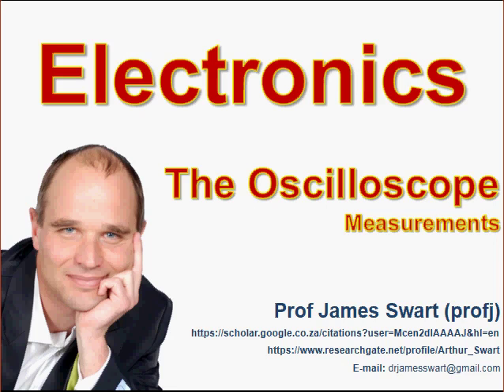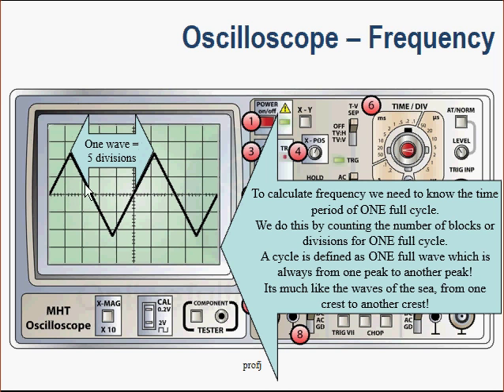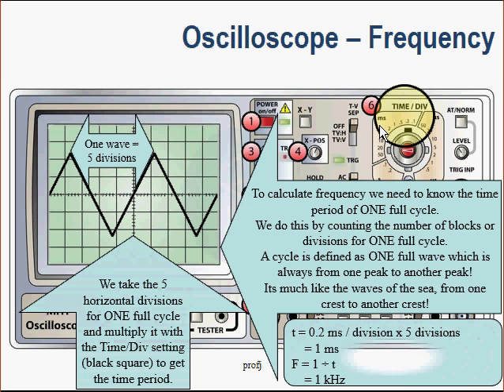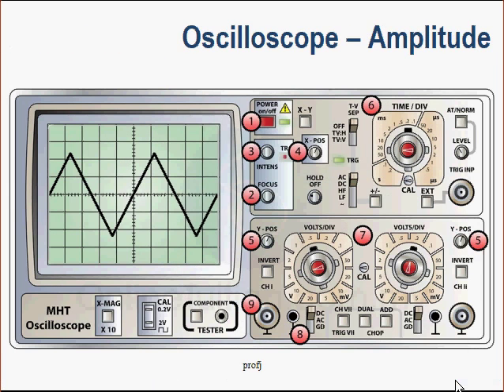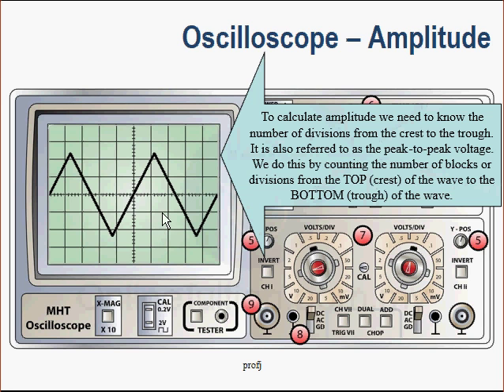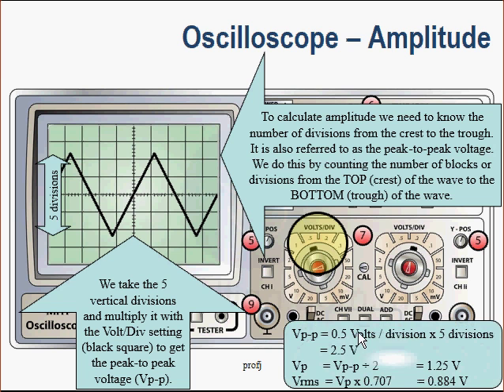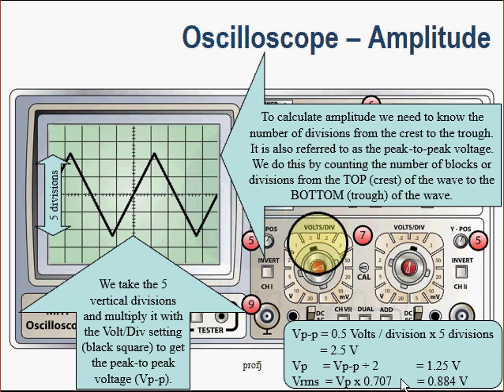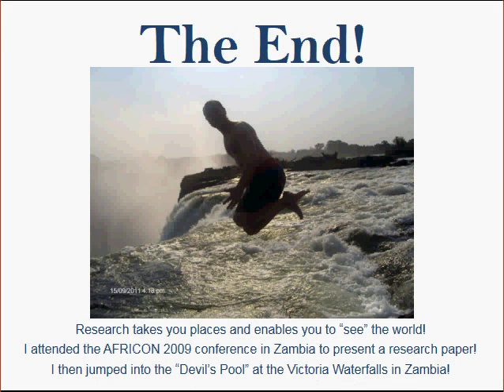Electronic Oscilloscope Measurements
The purpose of this video clip is to remind students of HOW to calculate frequency using an oscilloscope. It also features a reminder of HOW to determine the amplitude of a signal shown on the oscilloscope display.